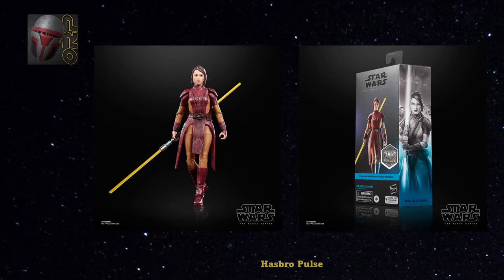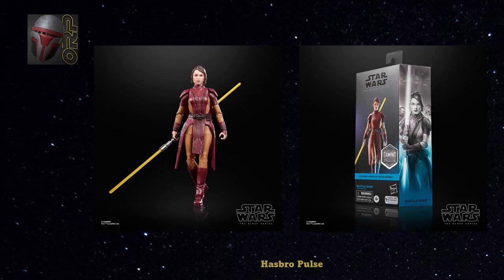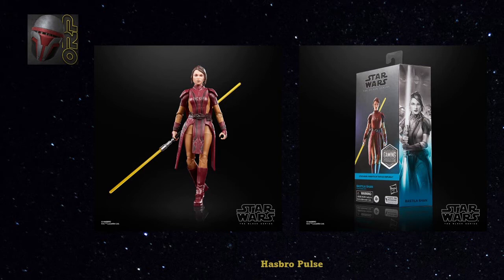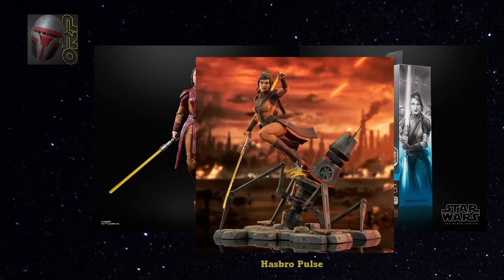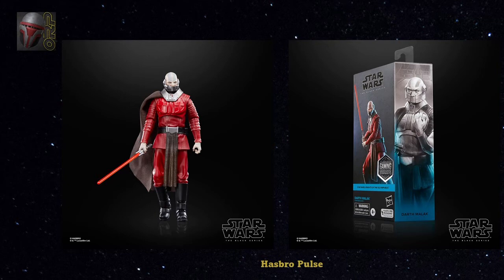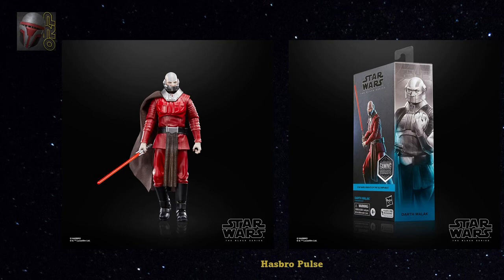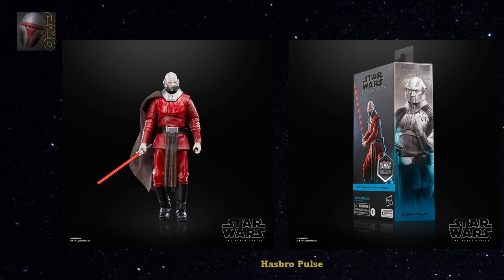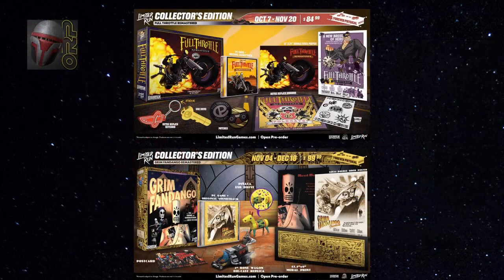Hasbro Black Series KOTOR Merch News + Limited Run Lucasarts Classics!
We wanted to take a few minutes and talk about the recently announced Bastila Shan and Darth Malak Black Series figures! Plus, there are 2 new Lucasarts collections from Limited Run Games coming out!

Our Intro and Outro themes were composed by Alastair Scheuermann